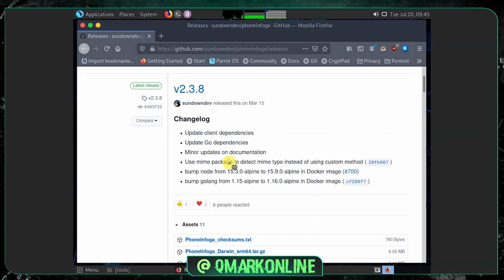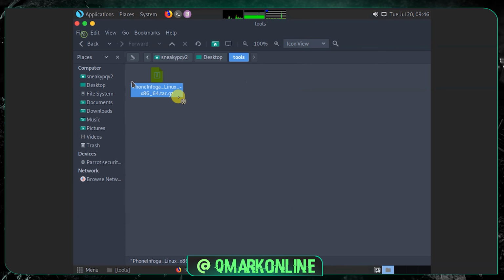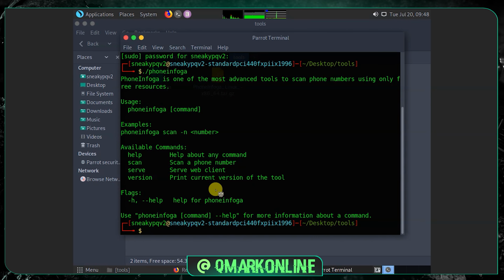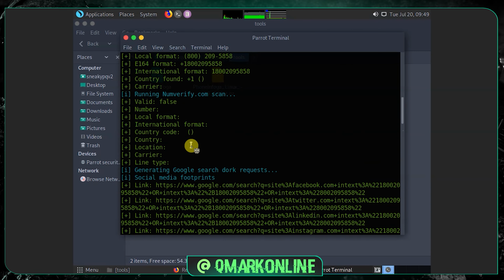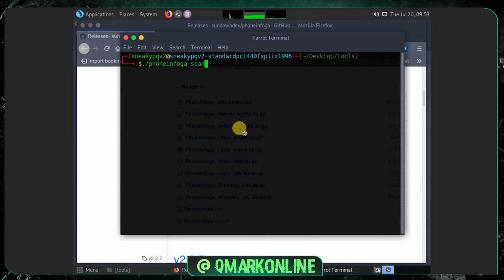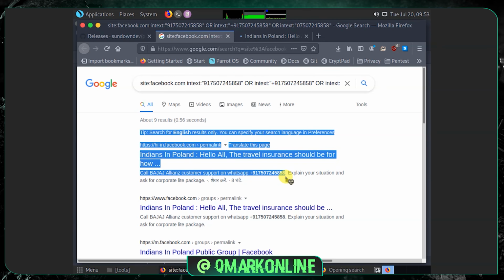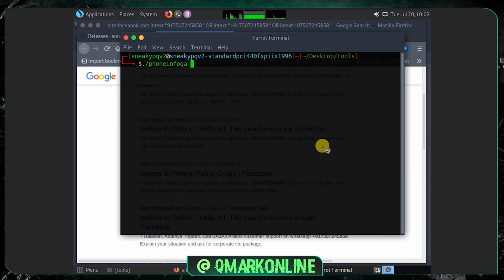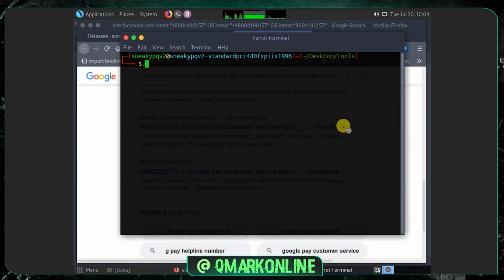Find information about any phone number | Hacking tool phoneinfoga explained | OSINT Recon tool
Hey folk's, am back with another video in this video I am going to demonstrate a tool called Phoneinfoga, an awesome recon tool,  PhoneInfoga is one of the most advanced tools to scan international phone numbers using only free resources. It allows you to first gather standard information such as country, area, carrier and line type on any international phone number. Then search for footprints on search engines to try to find the VoIP provider or identify the owner.

Steps to follow

  *Then let's move on to the directory to see its contents.
  *cd PhoneInfoga
  *ls
  *And yeah, what we do when see a requirements file, install all the requirements.
  *If pip is not in your PATH and only python does, do it as follows,
  *python3 -m pip install -r requirements

we can fetch the Phone number information using the -n flag as,
  *python3 phoneinfoga.py -n PhoneNumber with country code

Time Stamps ⌛ :
0:00   ⏩  what you going to see ?
0:34   ⏩  Intro
0:42   ⏩  Download install tool
2:07   ⏩  Tool Demo
5:41   ⏩  Ending
6:06   ⏩  follow more

Future Plans ✔️ :
*CTF time
*Ethical hacking
*Exploring Dark web
👉🏻 looking forward for ideas, leave a comment on what else you'll be interested on 👇🏻

About me 👁️‍🗨️ :
👋 Hi, I’m @QMark
👀 I’m interested in tech and exploring them.
🌱 We have a growing community of Indian hackers join us.
💞️ I’m looking to collaborate with people like me .
📫 To reach me it's very easy give DM @qmarkonline //that's my official insta page in which am active all day

We teach and simulate the practical hacking scenarios, are you a beginner in hacking? Start here! Onboarding tutorial and super-easy Hacking methods with write-ups to get you up and running. Qmark consist of people, and all people are different. Different strengths, weaknesses, or even time zones, let it be testing for a web application or giving practical knowledge about fishing attacks to your employees

From easy to the most difficult attacks, our virtual training hacking cover all skill levels. New content is added every week on YouTube and other social media platform, covering the latest exploits and vulnerabilities.
Hands-On Penetration Testing Instead of focusing on theoretical learning, we believe in effective, hands-on live training where you learn by doing.

Music Credits 🎵 :

Song: Vendredi - All Night Long